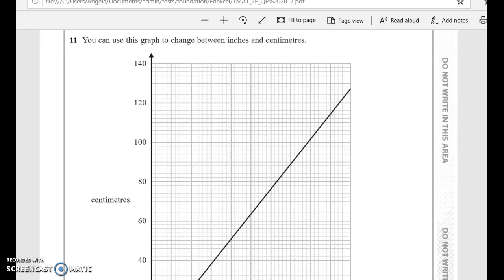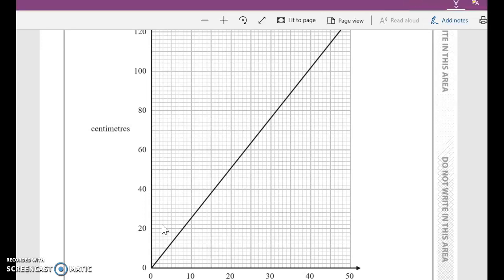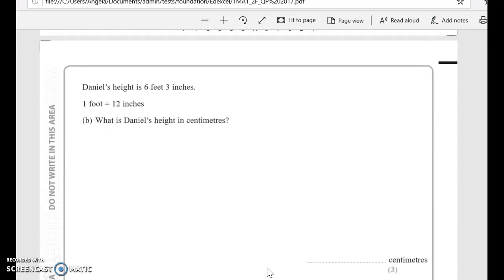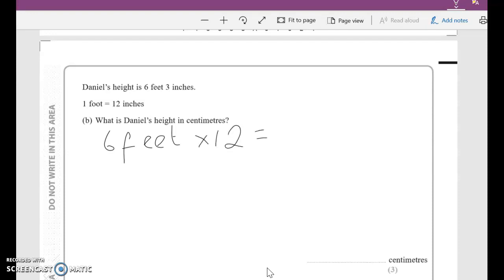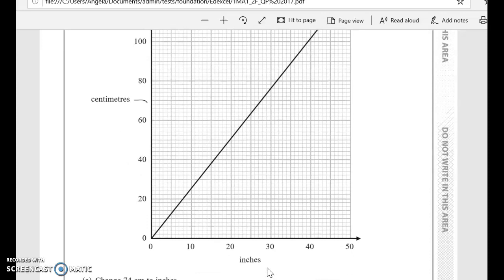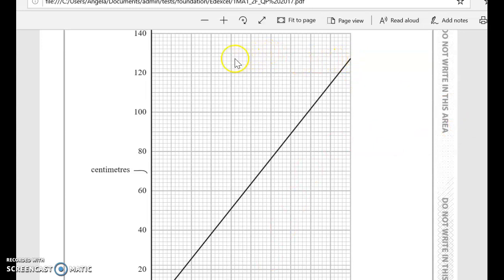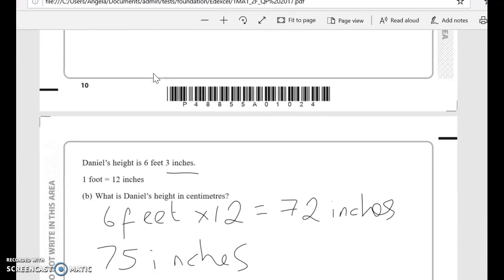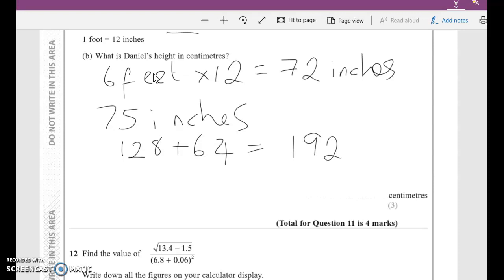conversion graph metric and imperial